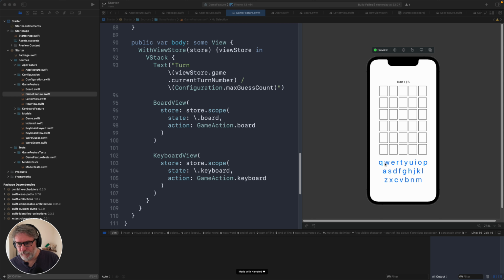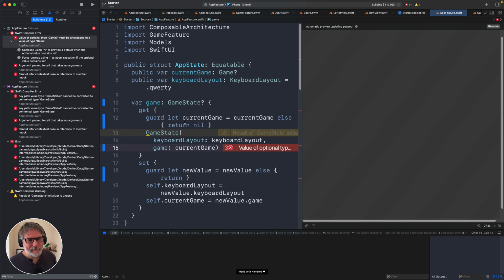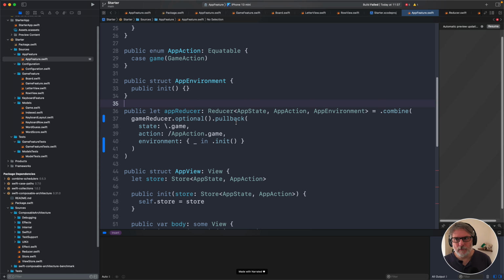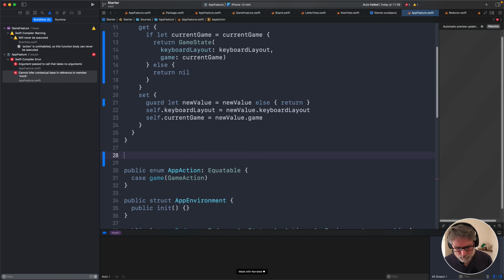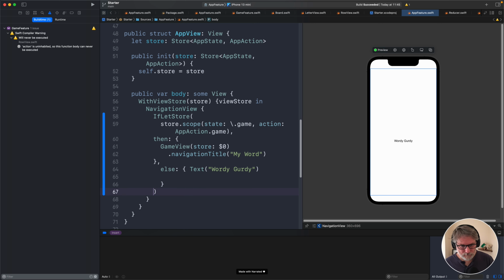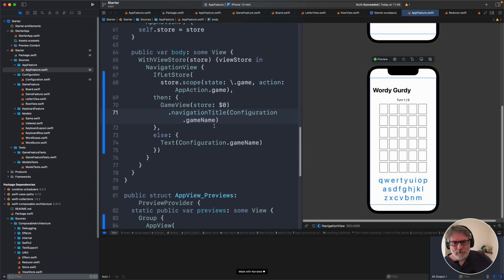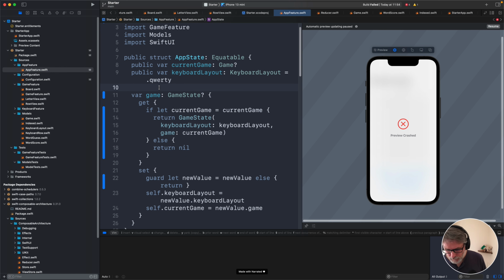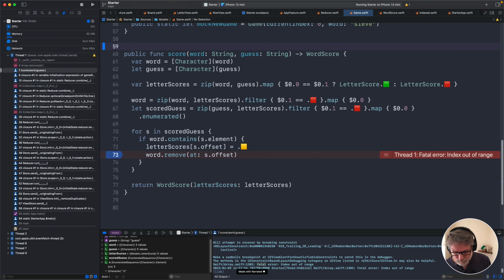Building and publishing a complete iOS word game from scratch in Swift - My Word Part 16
In this series, I will build and publish a complete game to the App Store.